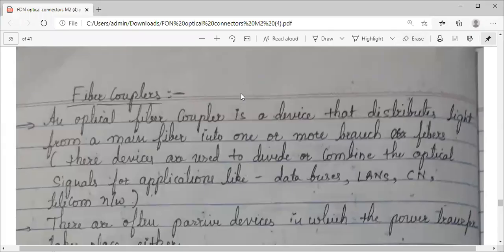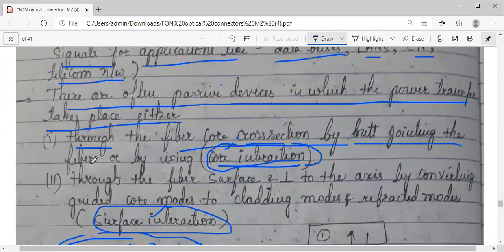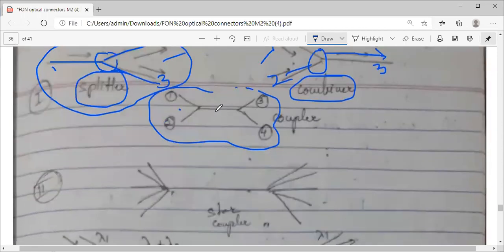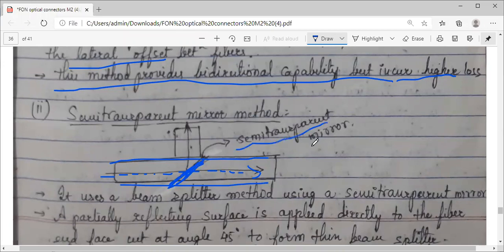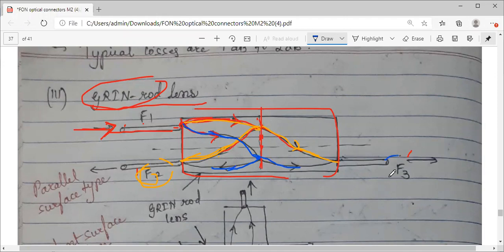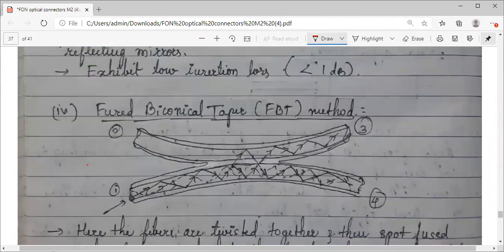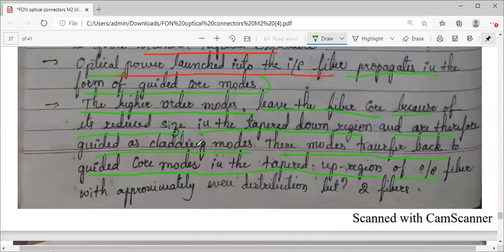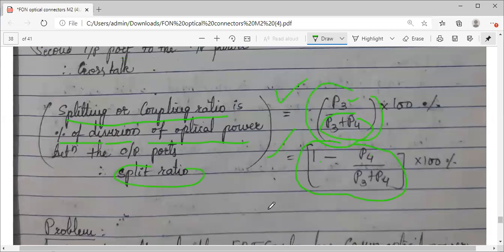Module 2 17EC82 FON lecture 27 part 1: Fiber couplers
three and four port couplers, star couplers, different loss parameters